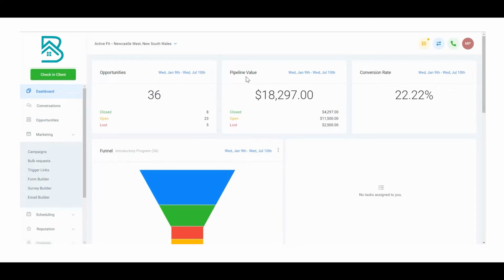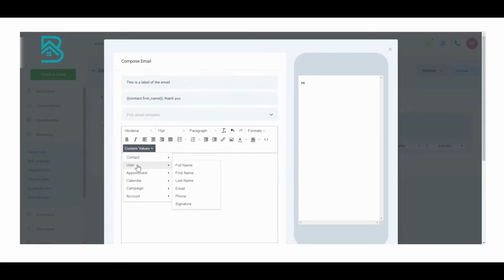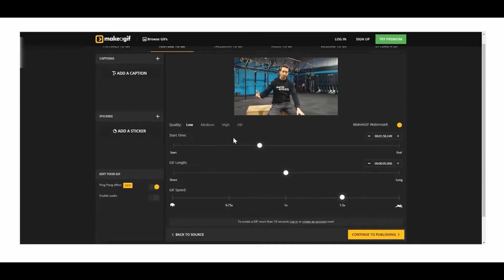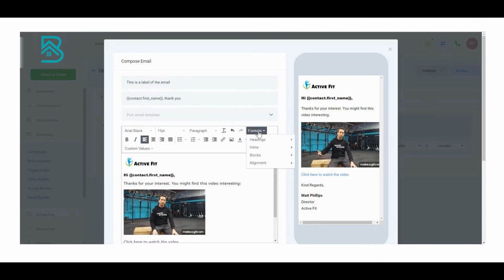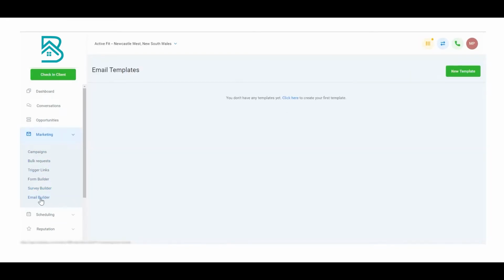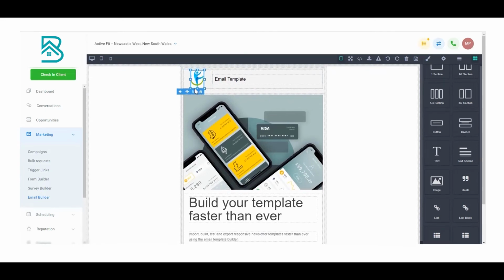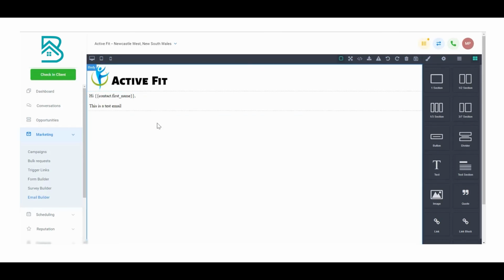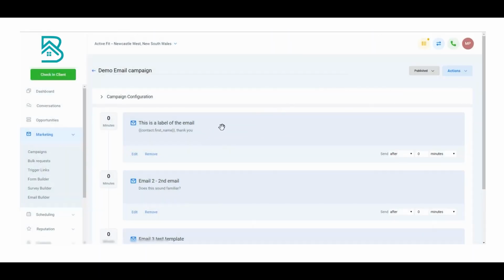How to use the email builders.